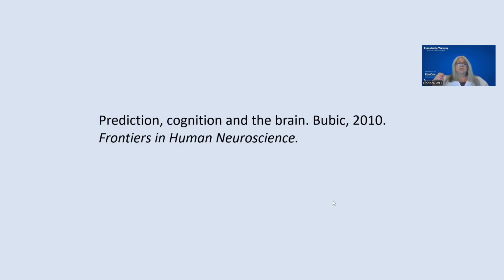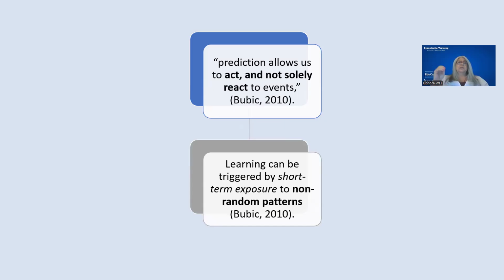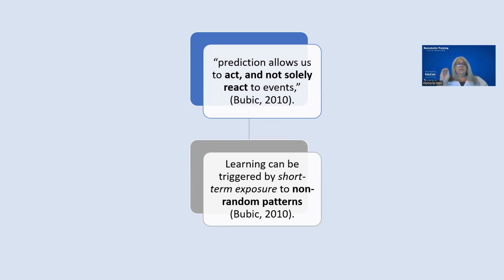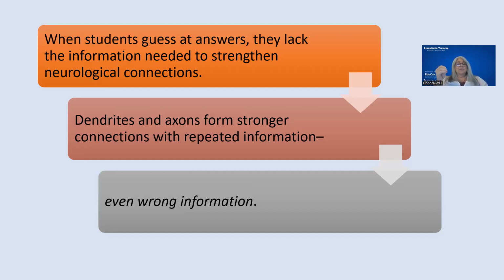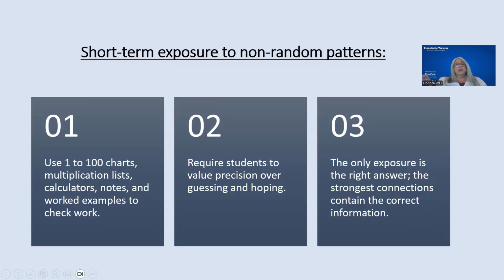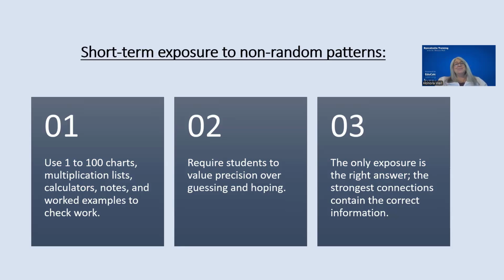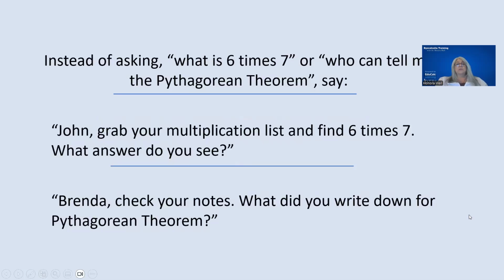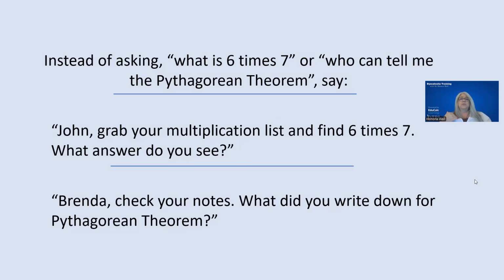Prediction is a great instructional strategy for dyscalculia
Enroll in our online math classes today 4th grade through Algebra 2 available!